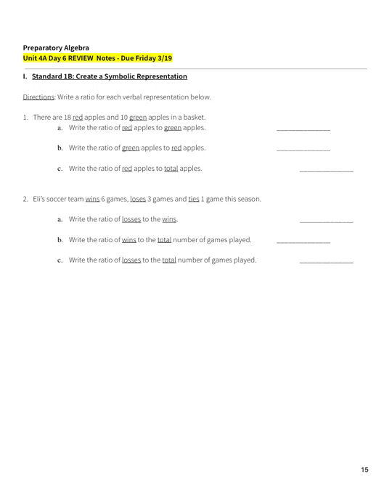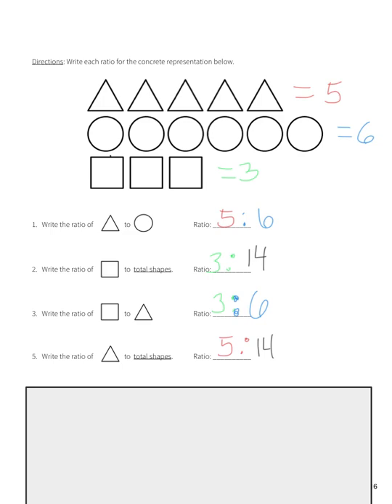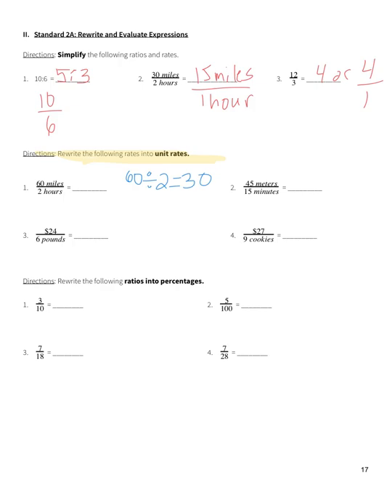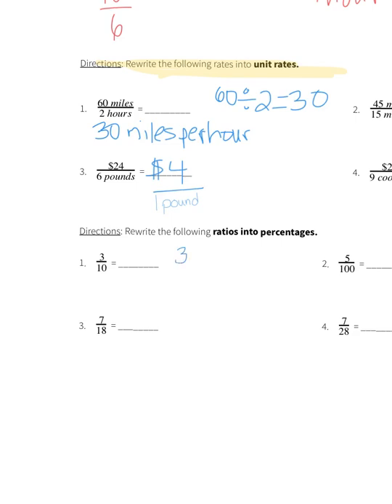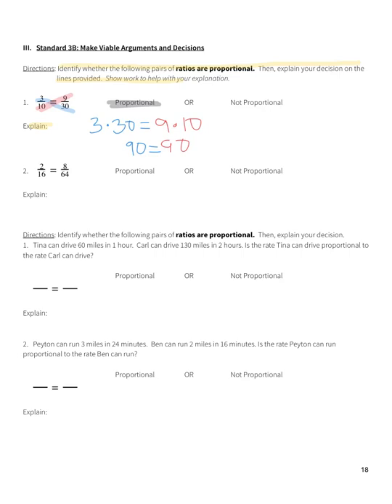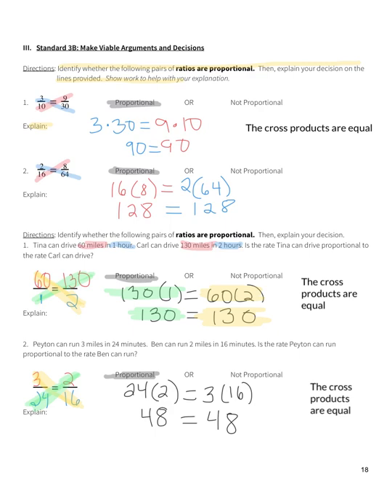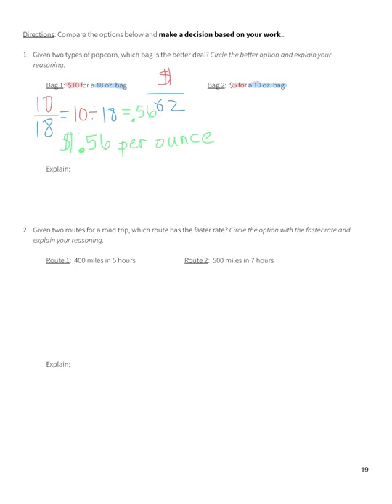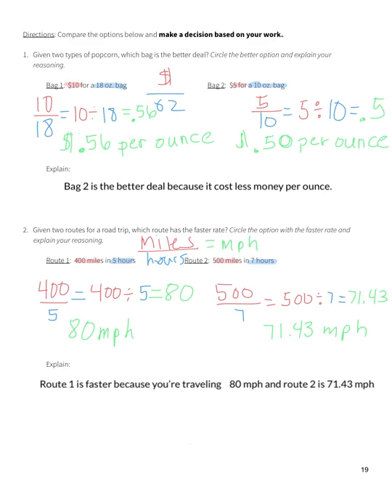Unit 4A Day Review Video Notes